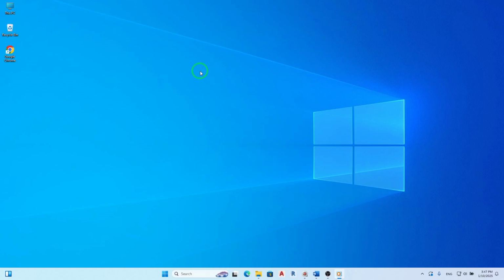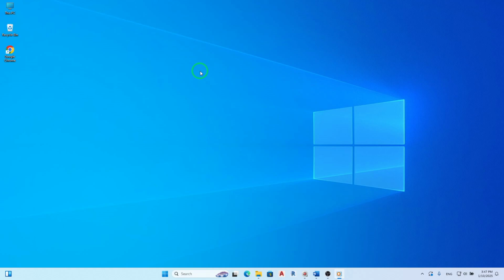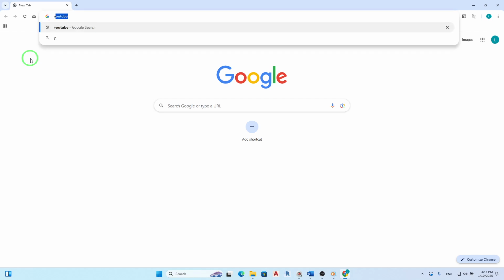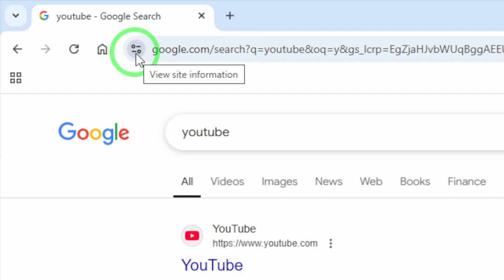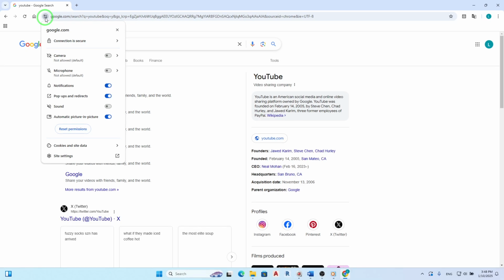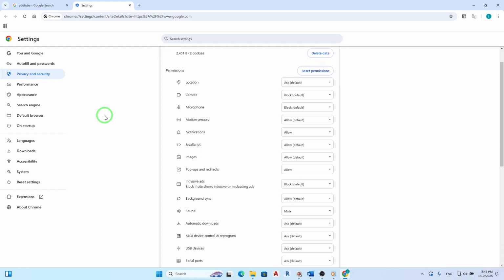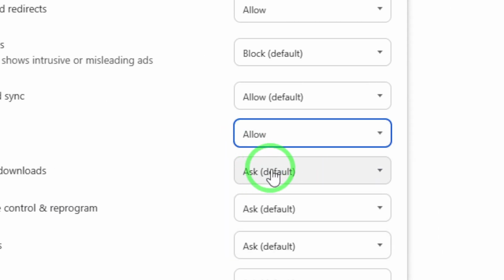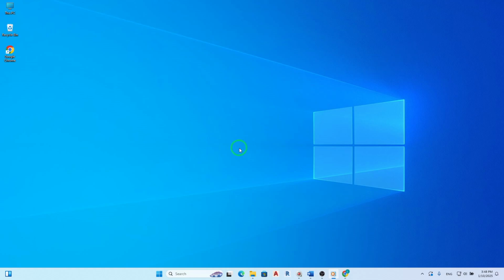How to Allow Site Sound Permission On Google Chrome On PC (New Update)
Learn how to allow site sound permission on Google Chrome with this simple step-by-step guide. This new update makes it easier to manage sound settings for specific websites.

1. Open Chrome Browser

2. Open the site you want

3. Next to the web address, click View site information

4. Open Site settings

5. Next to Sound, choose Allow

Chapters:
00:00 Intro
00:12 Soultion
01:05 Outro